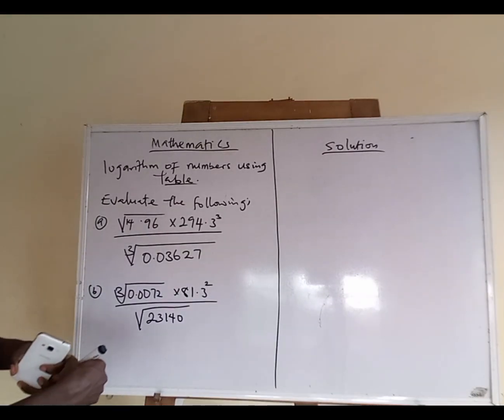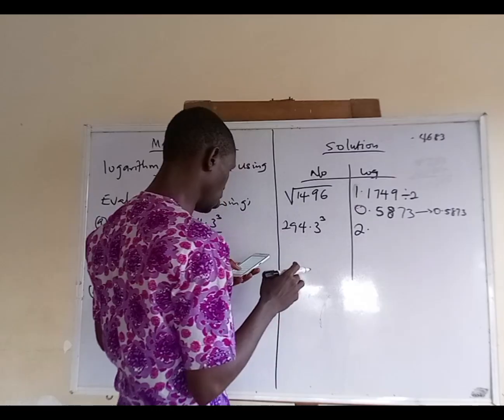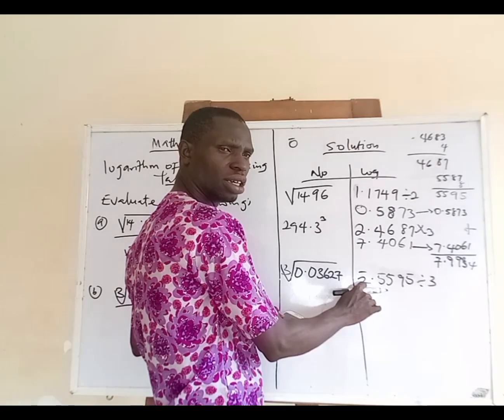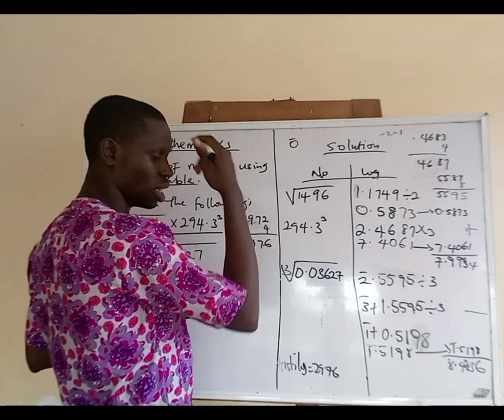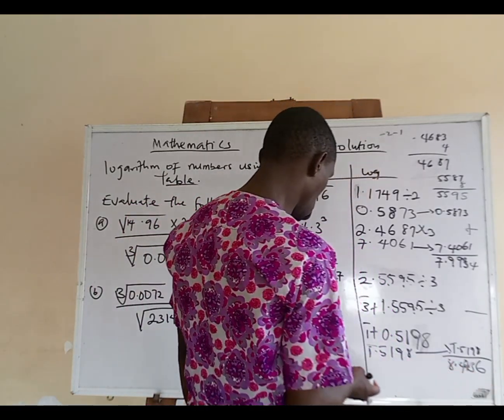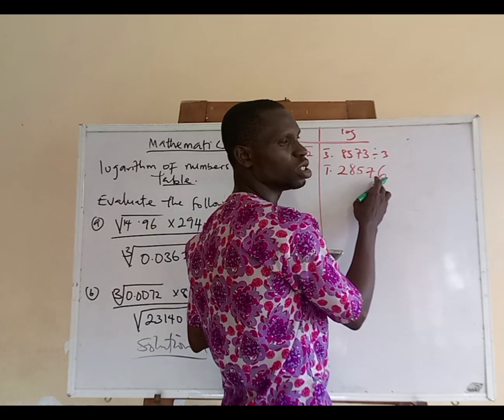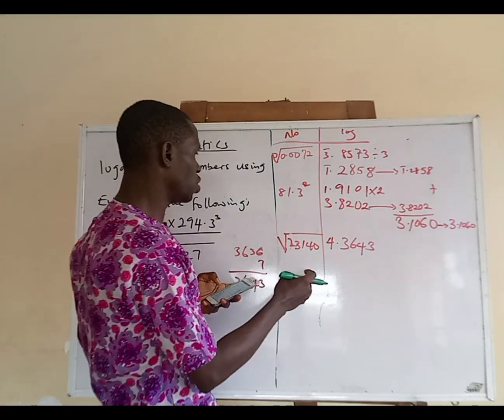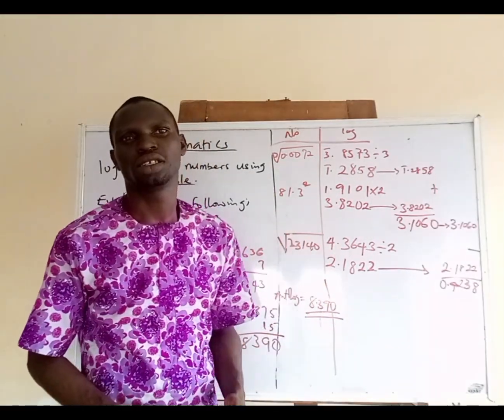Logarithm using table 5